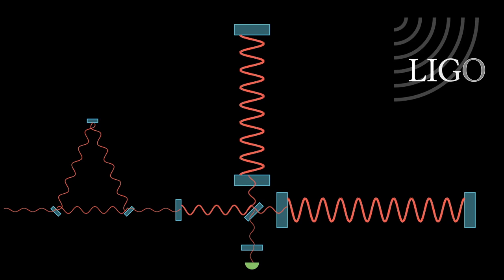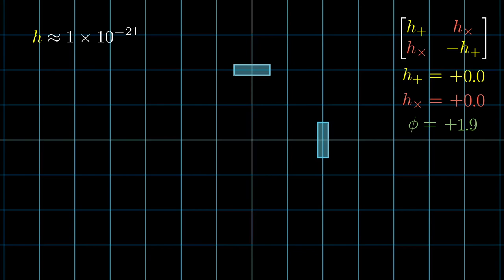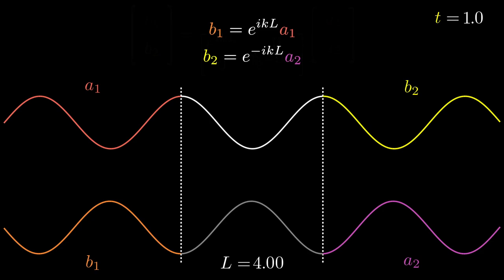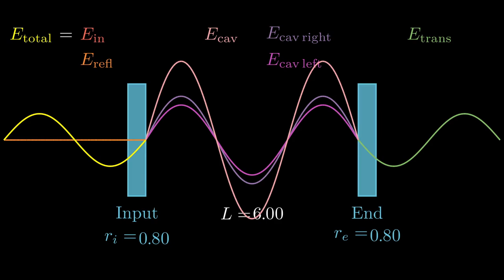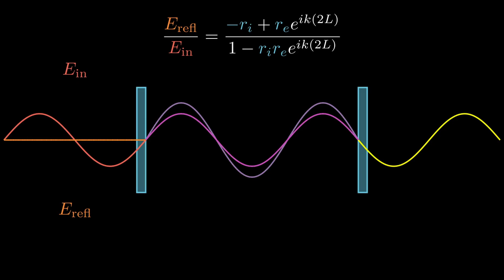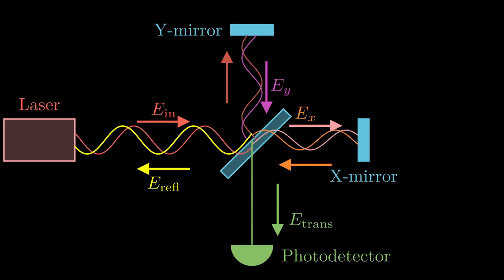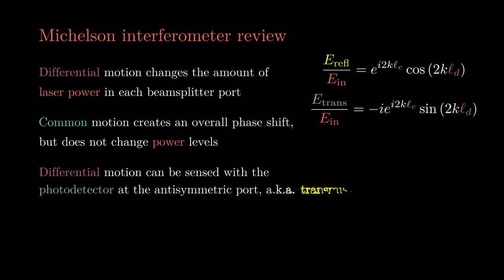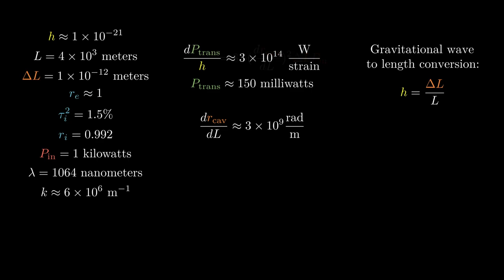How does LIGO detect gravitational waves?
Overview of the math behind the core optical technologies in the Advanced LIGO gravitational wave detectors, including Michelson and Fabry-Perot interferometers.
Intro 0:00
Gravitational waves interaction with spacetime 2:28
Basics of laser beams and mirror 5:18
Fabry Perot interferometer 10:31
Michelson interferometer 18:36
Fabry Perot Michelson interferometer 22:53

If you're an undergrad physicist, apply to our LIGO SURF program

Thanks to 3blue1brown the manim community for making this video possible.